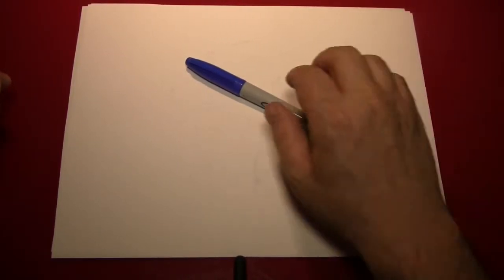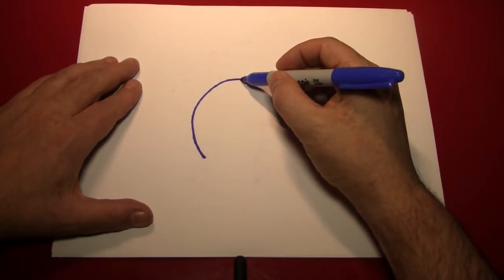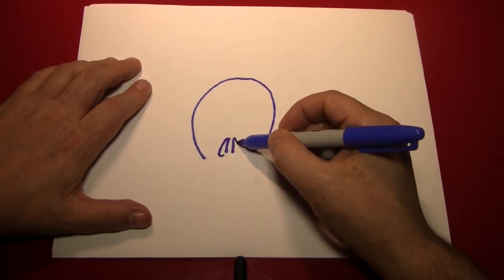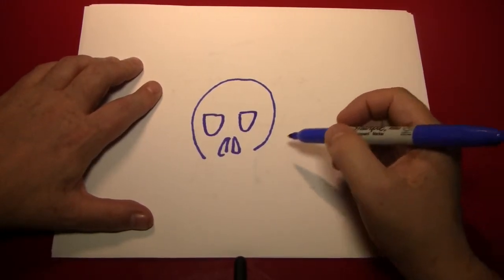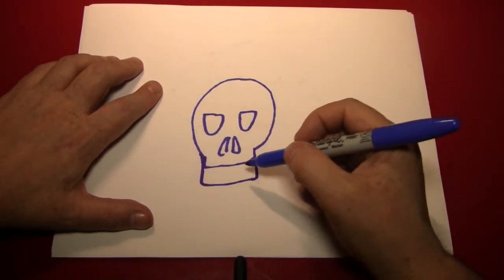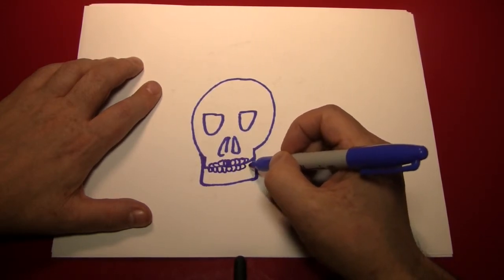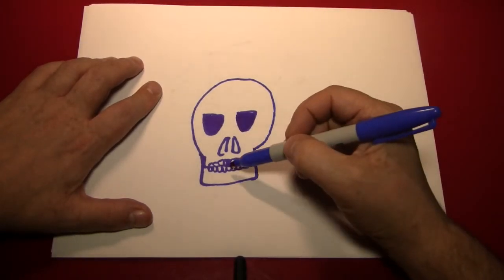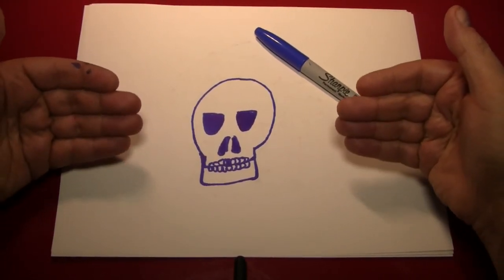Doodle (Drawing a Cartoon Skull)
Hey Everyone,

Just a simple, quick drawing today and nothing fancy. It's a cartoon skull and not even a nice one! Maybe in the future I'll do some Halloween stuff and make up for it. Don't hold me to that!

Perhaps (with your permission) share it in a future video.

Y'all rock out with your socks out and I appreciate it.

rocking,

Rev. Jay